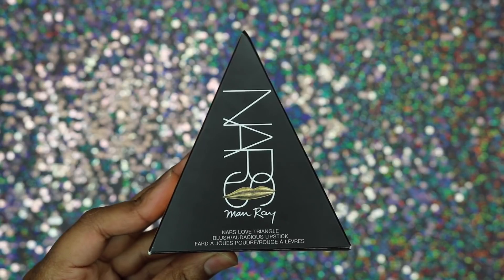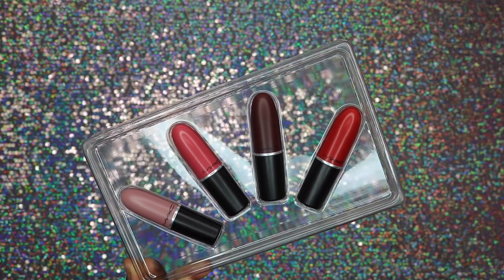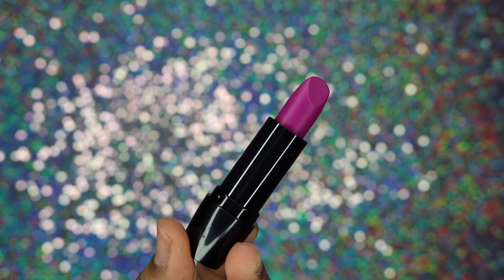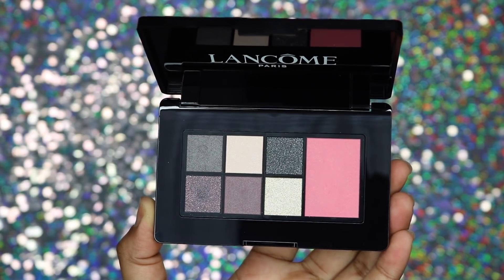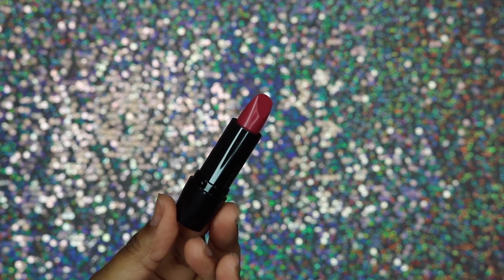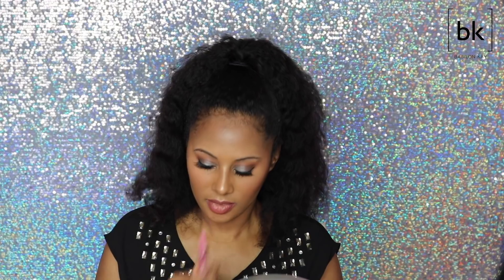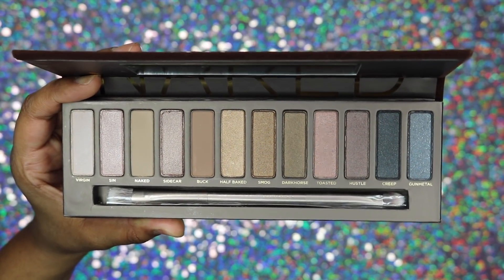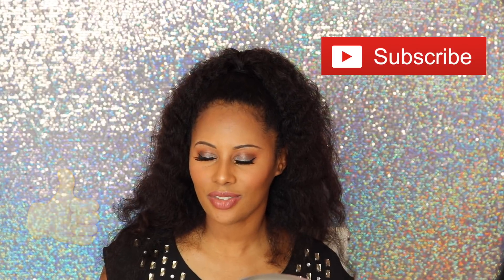Huge Holiday Makeup Haul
Products Mentioned/ Used 👇
NARS x Man Ray: Love Triangle Blush/Lipstick Set
Clinique 5-Pc. Pick Your Party Lipstick Set
Mac Holiday Snow Ball Mini Lipstick Kit SOLD OUT EVERYWHERE SORRY
ULTA Kisses & Confidence Travel Cosmetic Bag
Urban Decay Cosmetics Naked Vault Vol IV

All opinions are 100% my own gifted honestreview octolyfamily".